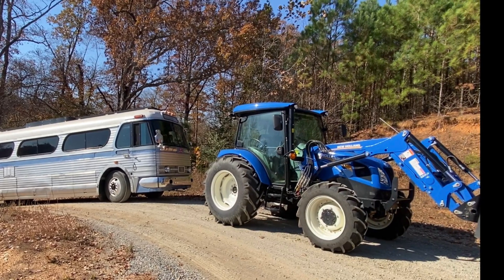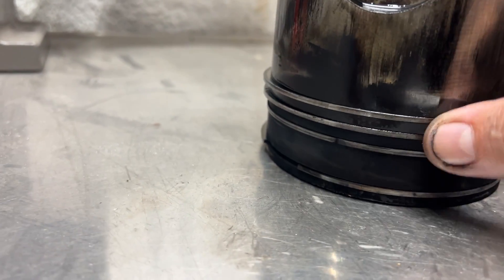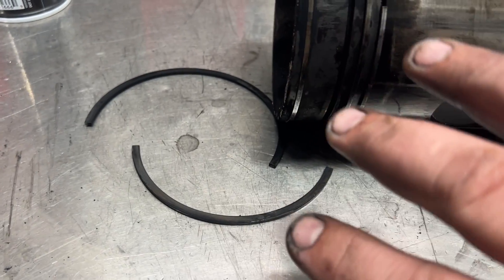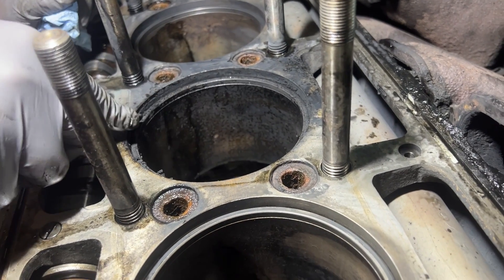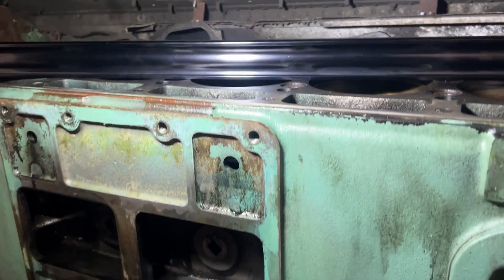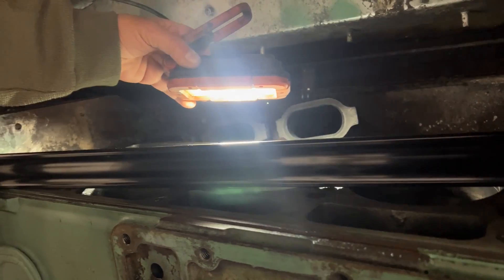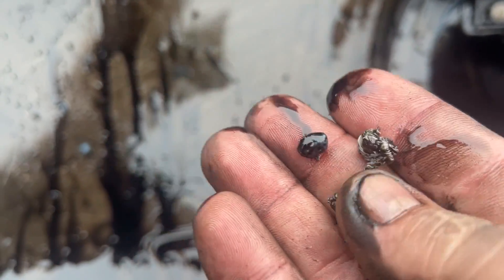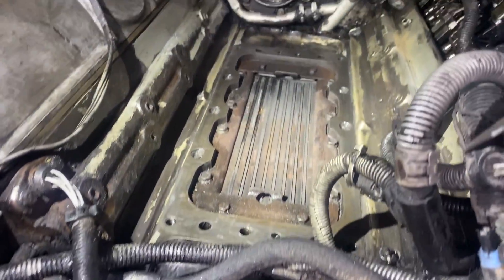Detroit diesel engine teardown and inspection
This 1958 gm 4104 has some issues with its detroit diesel 6-71